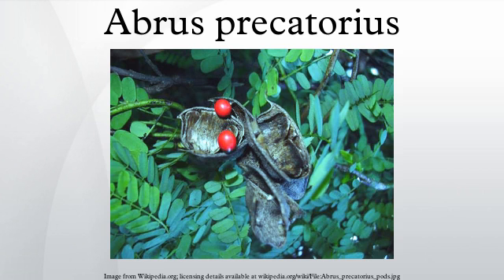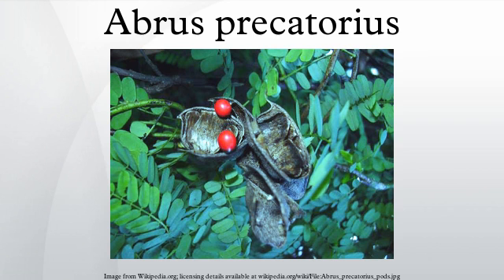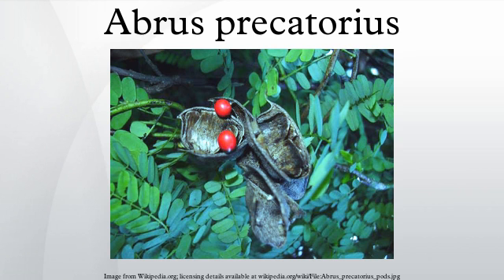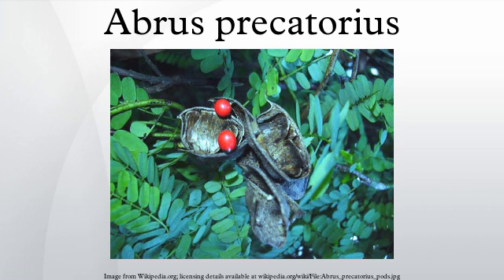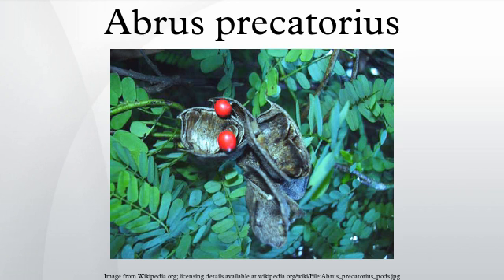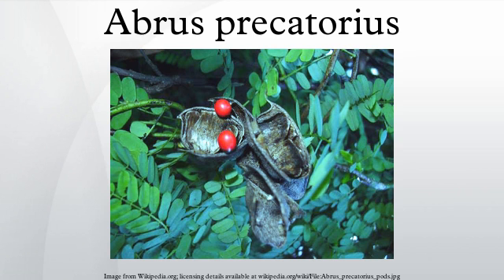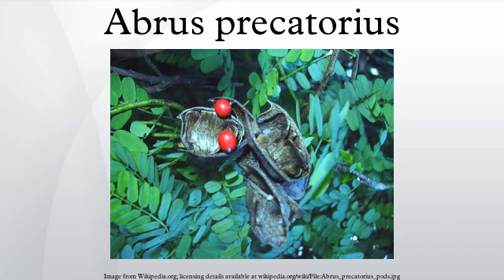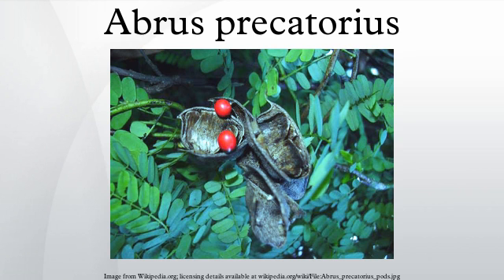Abrus precatorius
Abrus precatorius, known commonly as jequirity, Crab's eye, rosary pea, precatory pea or bean, John Crow Bead, Indian licorice, Akar Saga, gidee gidee or Jumbie bead in Trinidad & Tobago, is a slender, perennial climber that twines around trees, shrubs, and hedges. It is a legume with long, pinnate-leafleted leaves.
The plant is best known for its seeds, which are used as beads and in percussion instruments, and which are toxic due to the presence of Abrin. The plant is native to India and grows in tropical and subtropical areas of the world where it has been introduced. It has a tendency to become weedy and invasive where it has been introduced.